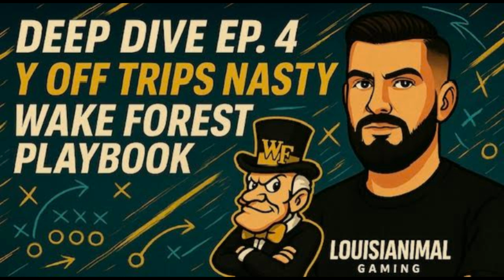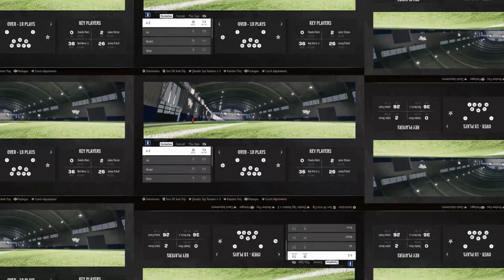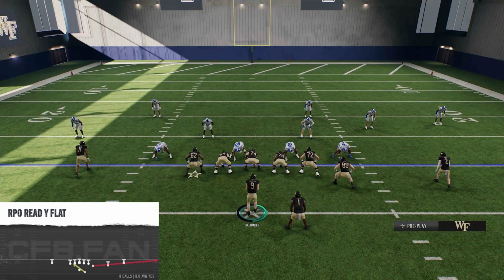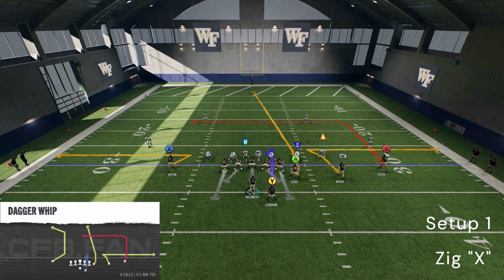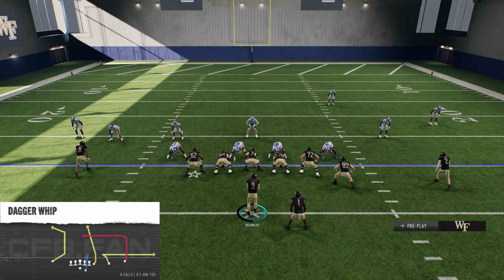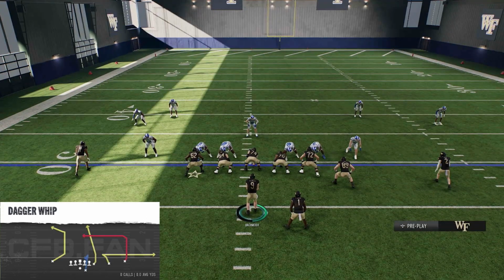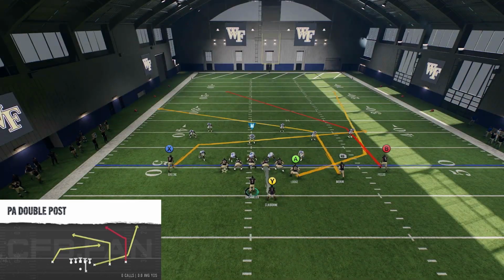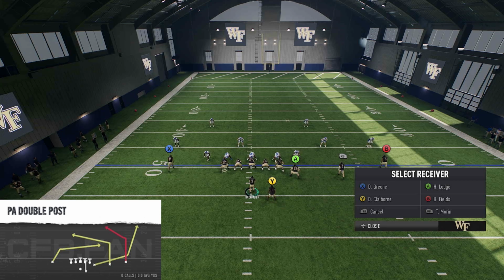Y Off Trips Nasty is a CHEAT CODE in NCAA Football 25 – Wake Forest Playbook Deep Dive Ep. 4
This week on Deep Dive Ep. 4, we're breaking down one of the most slept-on formations in NCAA Football 25 — Y Off Trips Nasty out of the Wake Forest Playbook.

This formation gives you nasty compressed looks with spread-style options. You’ll learn:

3 Money Plays to torch zone, man, and blitzes

Elite route combos to create spacing without motion

How to build a full scheme from just this one formation

Optional run/pass balance that keeps defenses honest

Whether you’re trying to dominate online or build a dynasty scheme, this breakdown is all you need to start cooking in Y Off Trips Nasty.

🎮 Follow on Twitch for live breakdowns: Louisianimal_lk